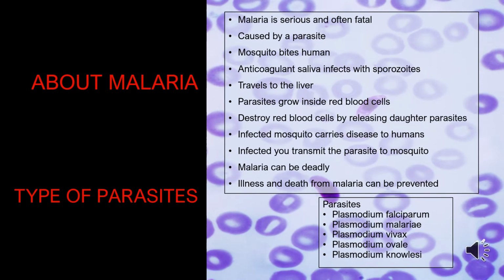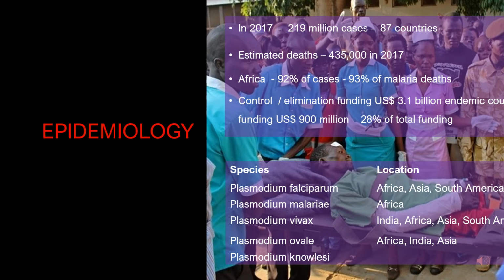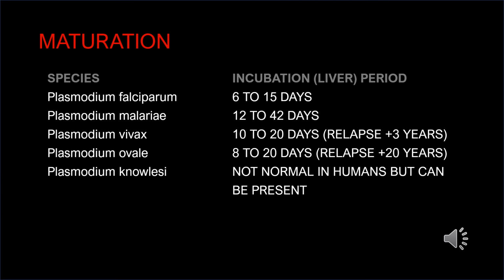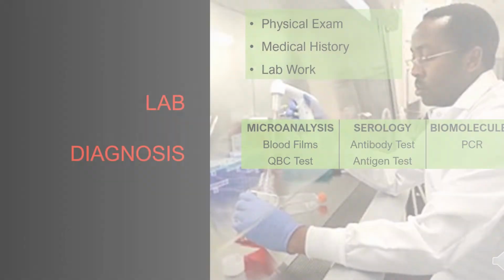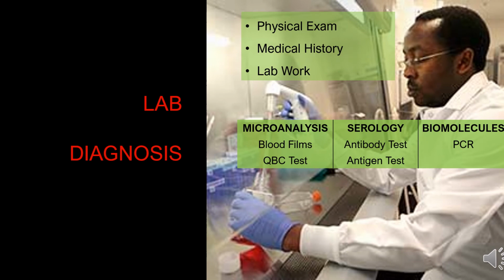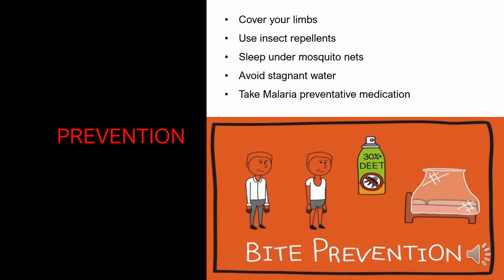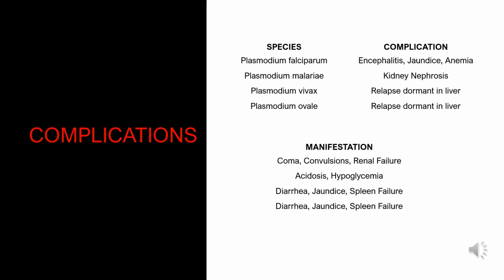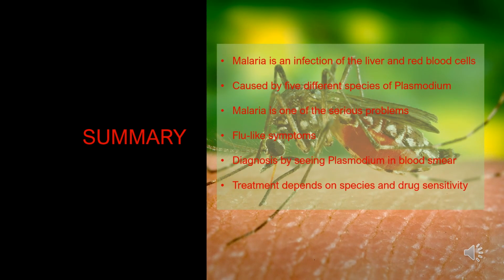Malaria UHD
Group presentation by the University of Houston Downtown
College of Sciences & Technology
Biology Department - Dr. Saha